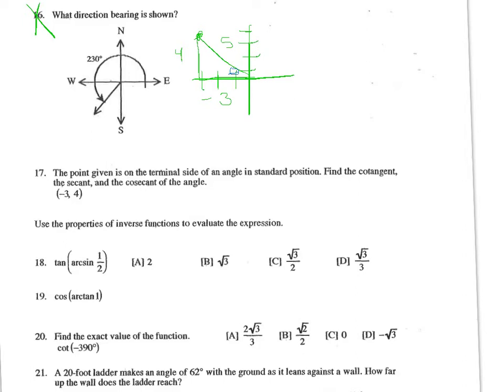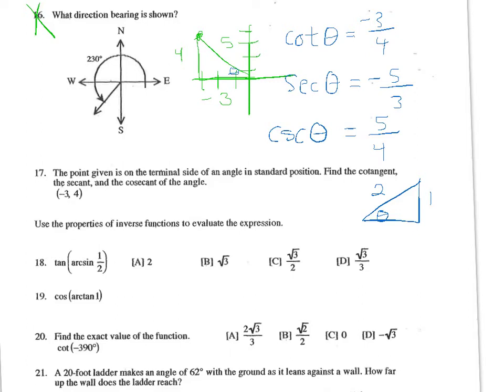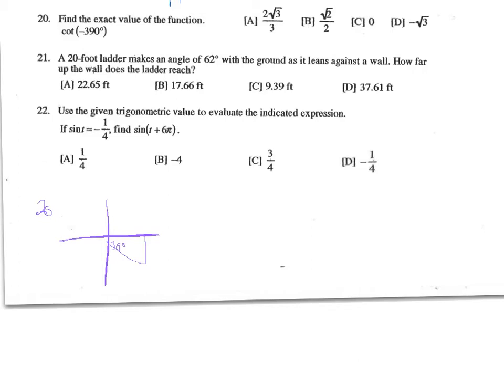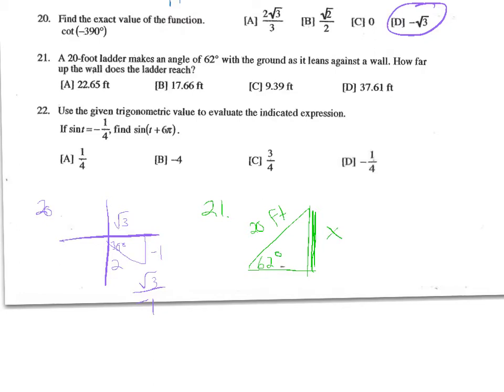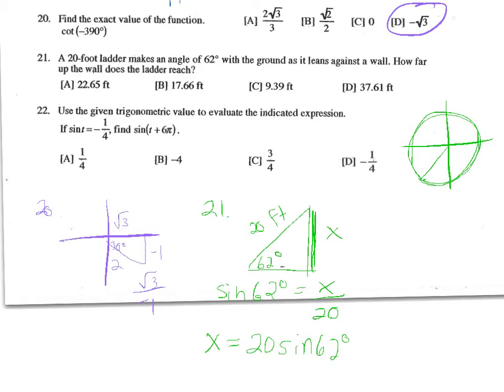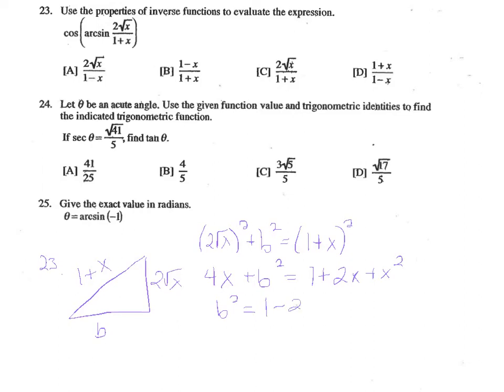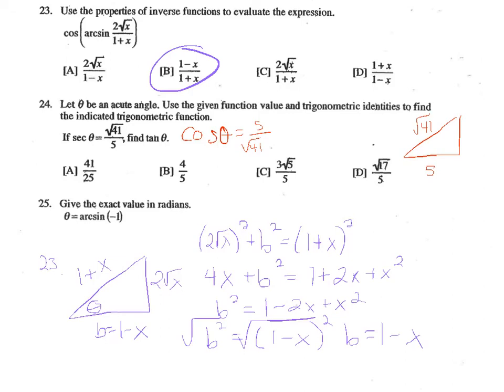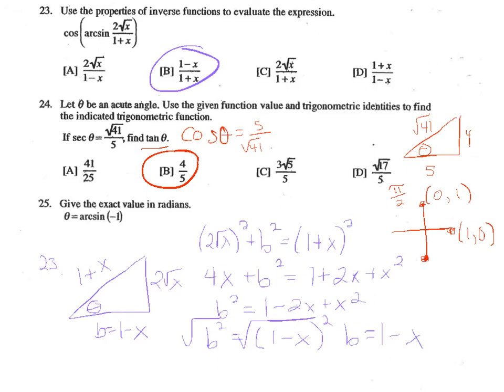Ch 4 Midterm Review Pages 4-5